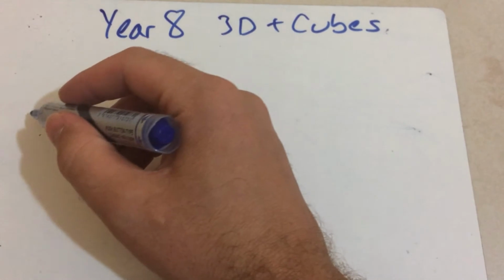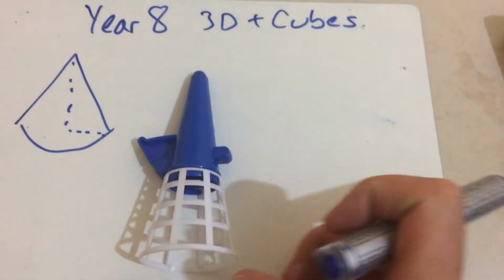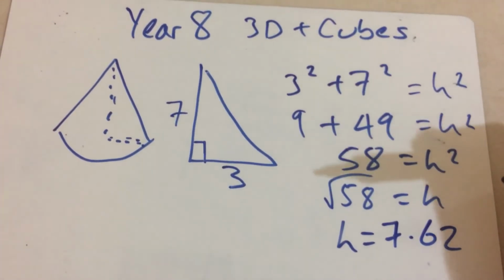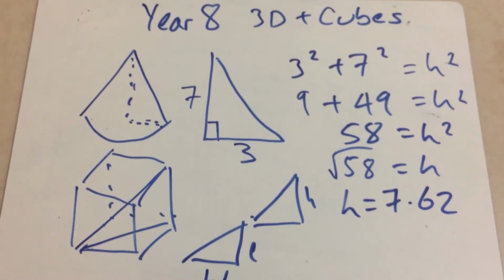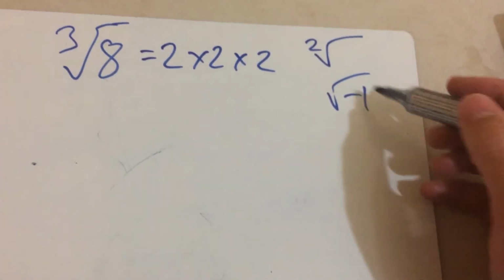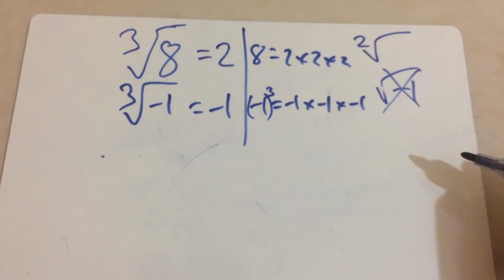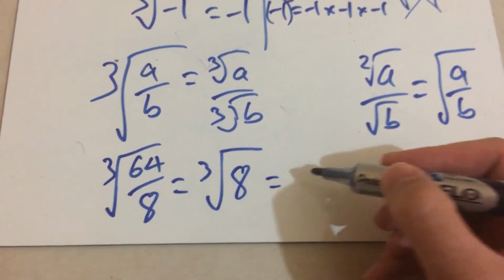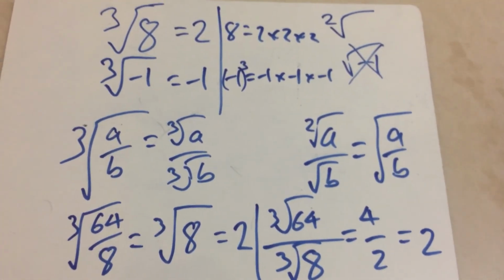Year 8 3D Pythag and cube roots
Demonstration for home based learning

3D pythagoras and cube roots

find the triangle in a 3D shape
will explain more about the cuboid

Cube roots